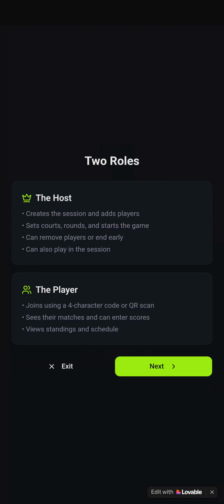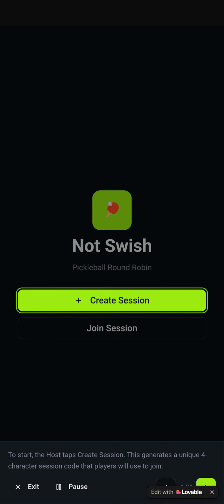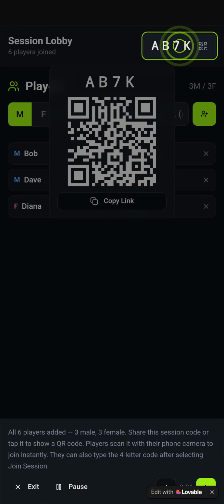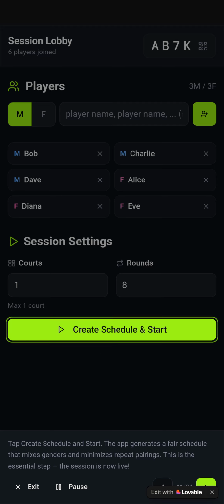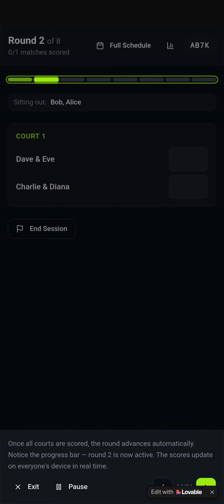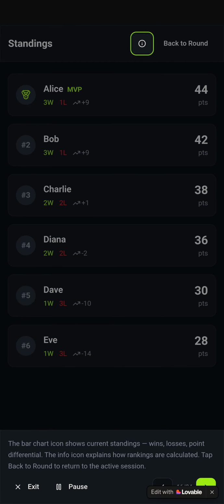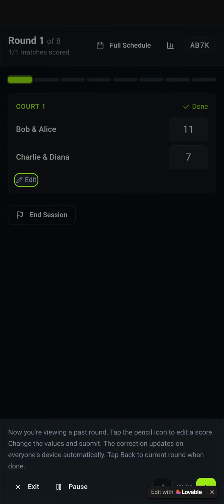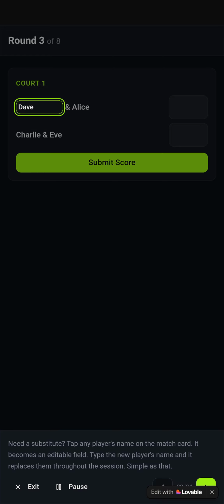notswish host training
notswish.lovable.app